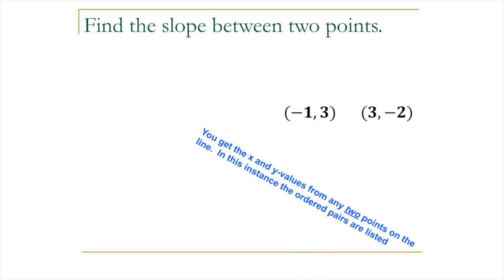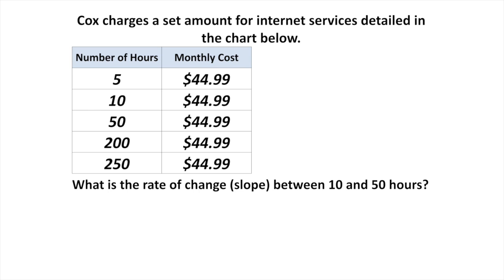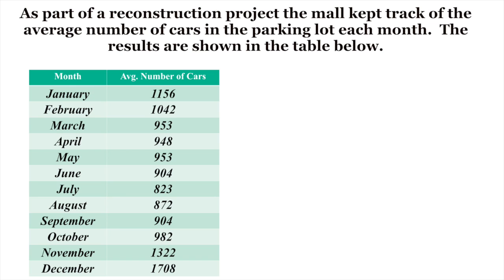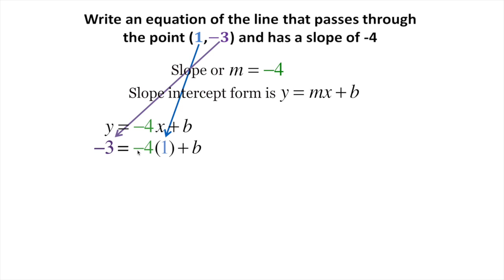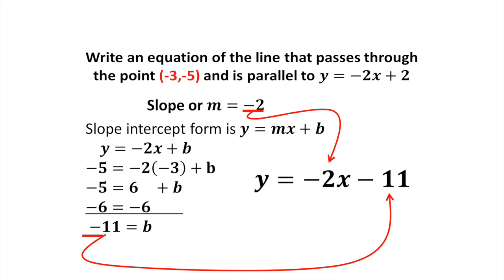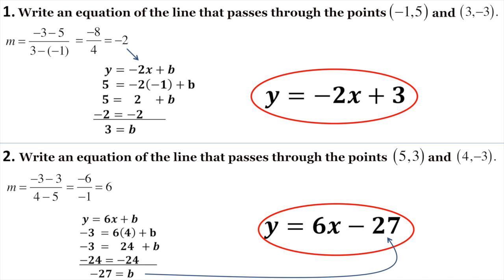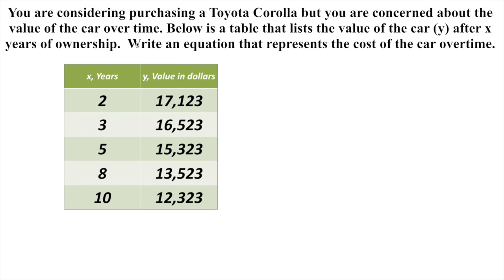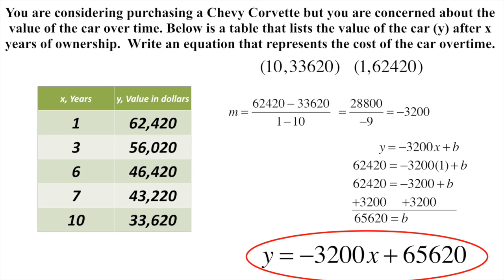3.3 Average rate of change entire lesson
This video is about 3.3 Average rate of change entire lesson